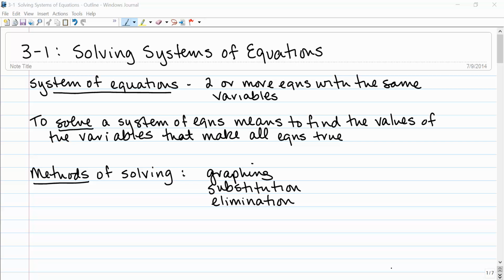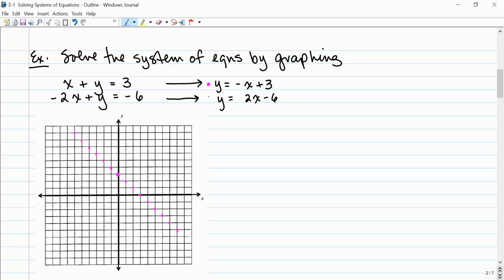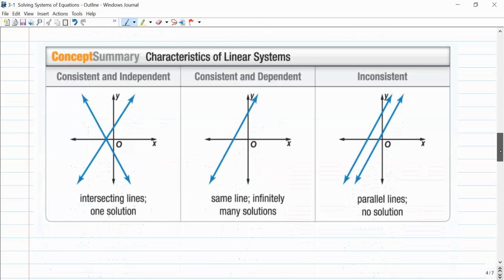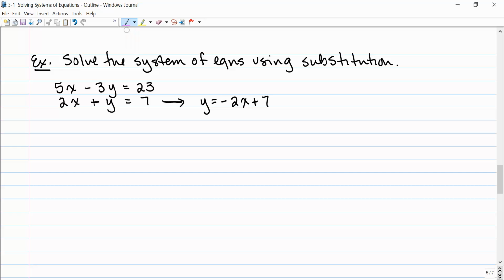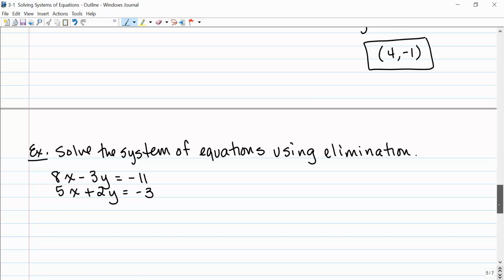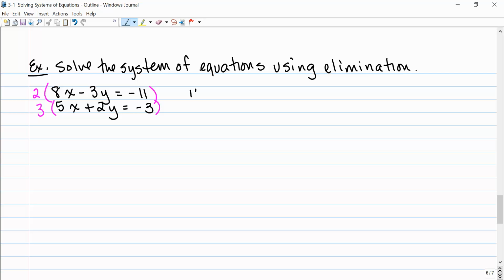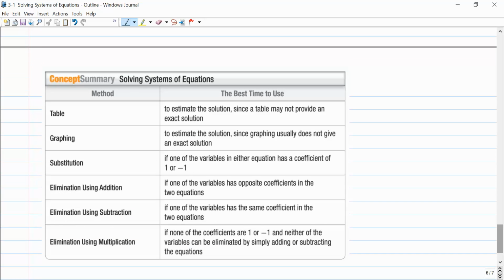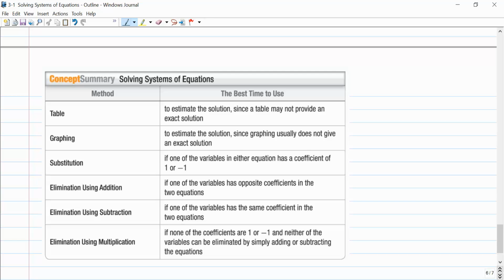3-1 Solving Systems of Equations